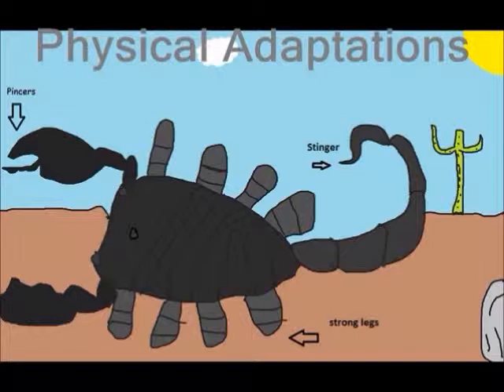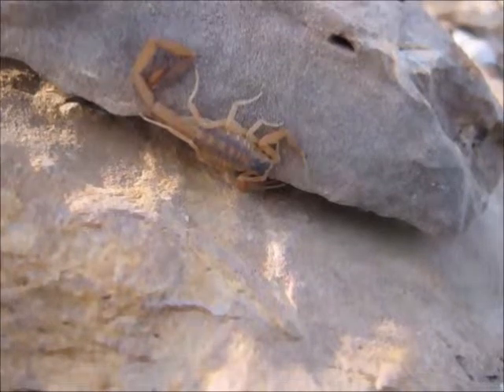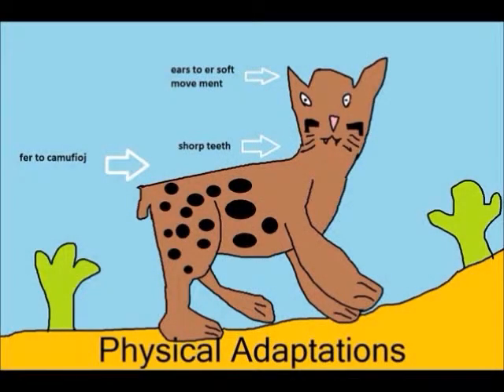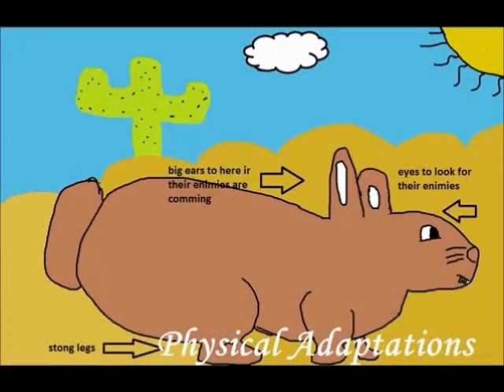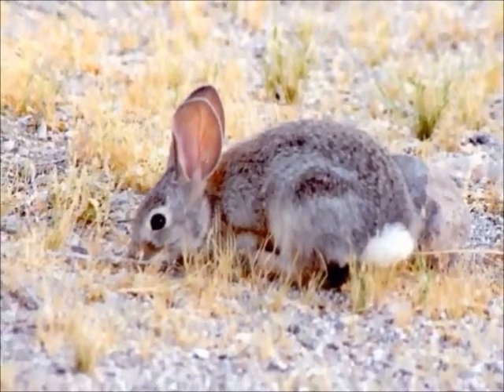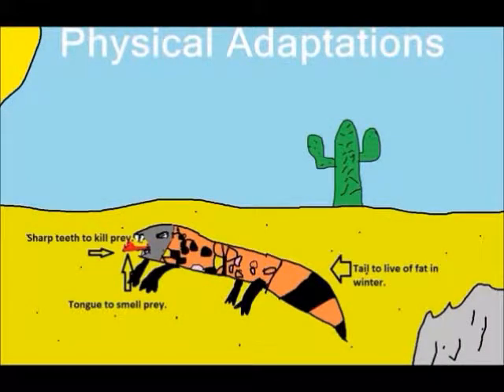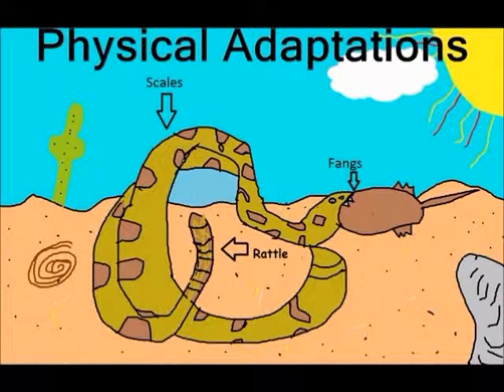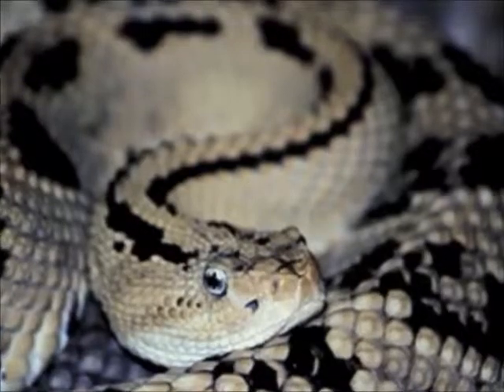Sipes Desert 2013